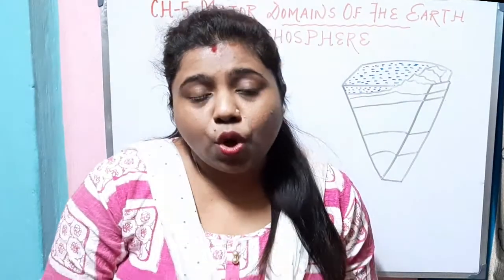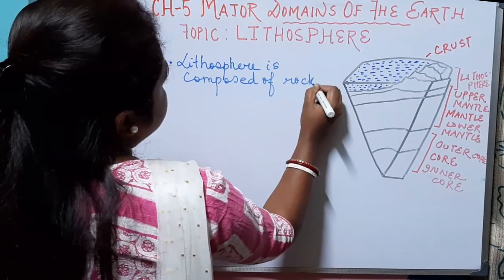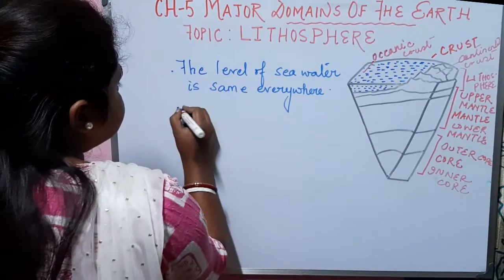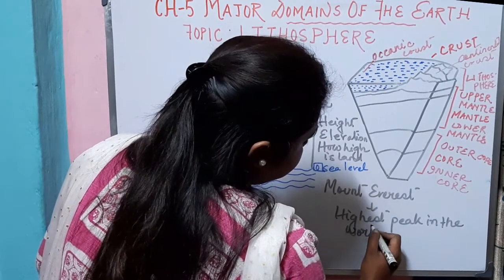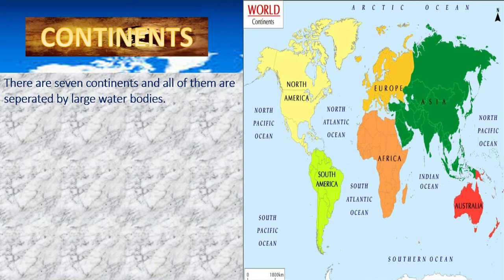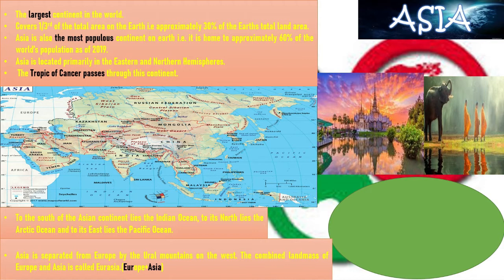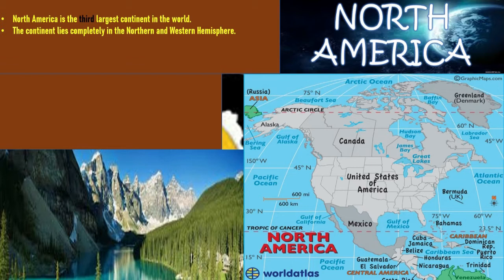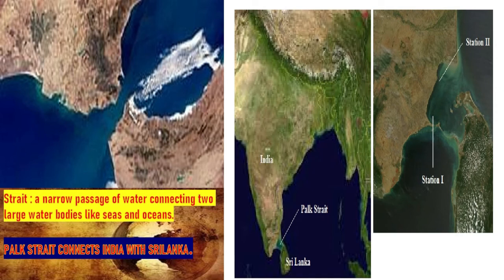LITHOSPHERE & MAJOR CONTINENTS OF THE WORLD||ENRICH GEOGRAPHY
LITHOSPHERE & MAJOR CONTINENTS OF THE WORLD. Let us know about lithosphere. Let us know the importance of lithosphere. Let us know about the two main divisions of lithosphere. Let us know about sea level. Let us know about the major continents of the world.

 WELCOME ALL TO ENRICH GEOGRAPHY ||

~LITHOSPHERE~
The Earth is the only planet in the solar system which supports life and life supports here due to the presence of a congenial environment comprising three main components.
The term Lithosphere came from a Greek word, "lithos" meaning rock. The landmasses that are found on the earth's surface form the solid domain called lithosphere.It provides living space for many organisms and is formed of rock and soil.

On this lithosphere we find different landforms such as the mountains, plateaus and plains. It provides us land where we live and also, it is a great source of vegetation, wildlife and mineral wealth. The crust is covered by a thin layer of soil which is of great importance for life.
Large landmasses are called continents. Ordered from largest in area to smallest, these seven regions are: Asia, Africa, North America, South America, Antarctica, Europe, and Australia.
*Asia is the largest continent. It covers about one-third of the total land area of the earth. The
continent lies in the Eastern Hemisphere. The Tropic of Cancer passes through this continent. Asia
is separated from Europe by the Ural mountains in the west. The combined landmass of Europe
and Asia is called Eurasia.
*Europe is much smaller than Asia. The continent lies to the west of Asia. The Arctic Circle passes
through it. It is bound by water bodies on three sides.
*Africa is the second-largest continent after Asia. The Equator or 00 latitude runs almost through the middle of the continent. A large part of Africa lies in the Northern Hemisphere. The Sahara Desert, the world’s largest hot desert, is located in Africa. The continent is bound on all sides by oceans and seas.
*North America is the third largest continent of the world. It is linked to South America by a very
narrow strip of land called the Isthmus of Panama. The continent lies completely in the Northern
and Western Hemisphere. Three oceans surround this continent.
*South America lies mostly in the Southern Hemisphere. The Andes, the world's longest mountain
range, runs through its length from north to south. South America has the world’s largest river, the
Amazon.
*Australia is the smallest continent that lies entirely in the Southern Hemisphere. It is surrounded on
all sides by the oceans and seas. It is called an island continent.
*Antarctica, completely in the Southern Hemisphere, is a huge continent. The South Pole lies almost
at the centre of this continent. As it is located in the South Polar Region, it is permanently covered
with thick ice sheets.

THE FOUR GREAT REALMS OF THE EARTH
MAJOR DOMAINS OF THE EARTH
SEVEN MAJOR CONTINENTS OF THE WORLD
NORTH AMERICA
SOUTH AMERICA
CLASS 6
ENRICH GEOGRAPHY